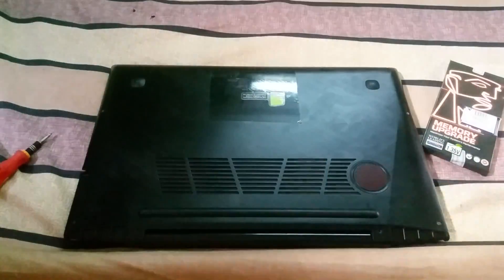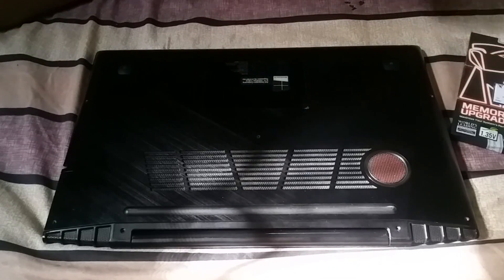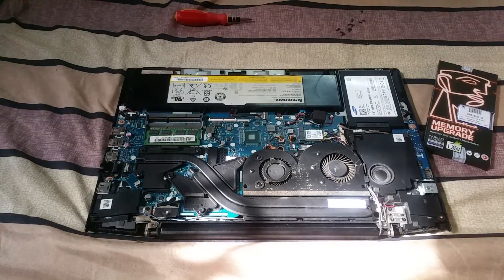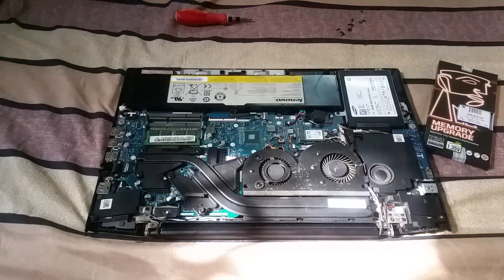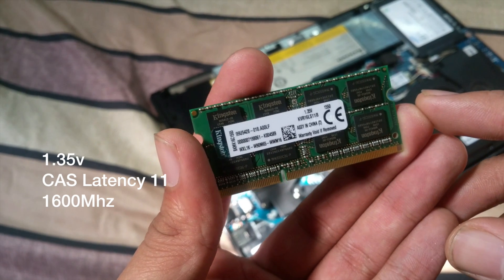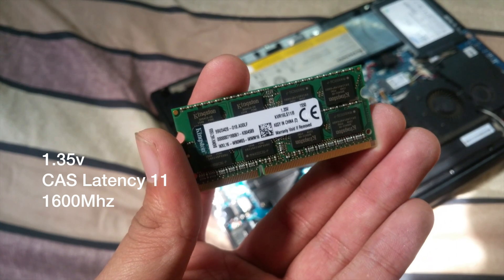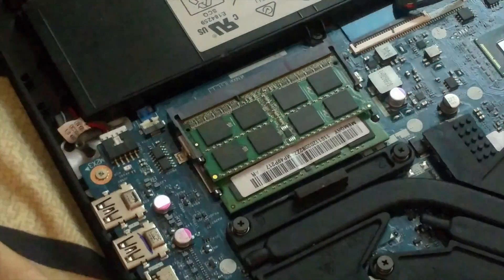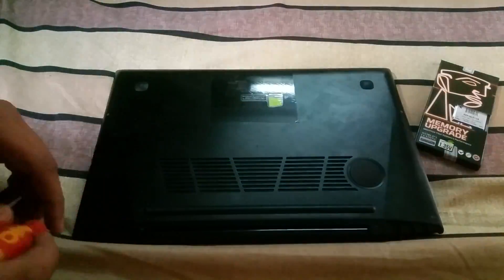Lenovo Y50 RAM Upgrade to 16GB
This is quick video on how to upgrade ram of your Lenovo Y50 . I m having 8gb ram variant so i just added another 8gb stick to upgrade to 16gb.